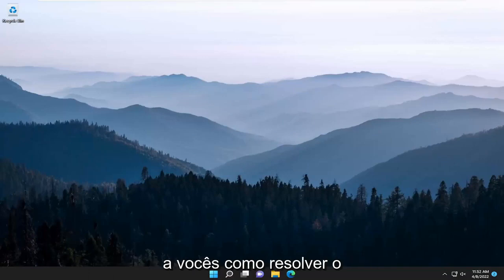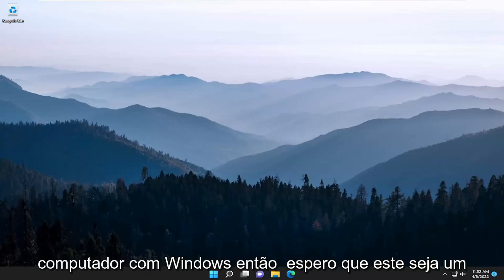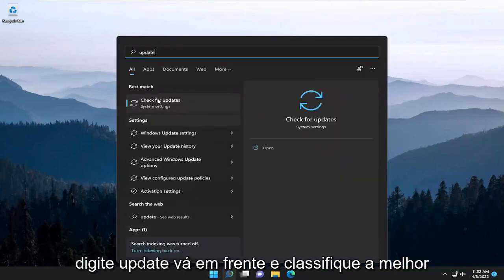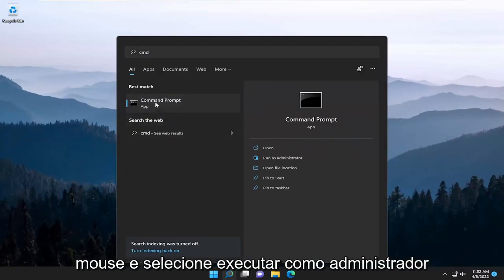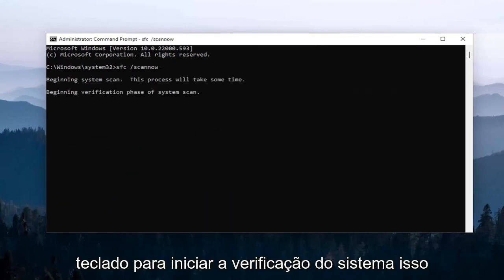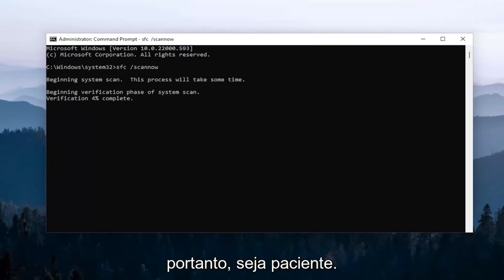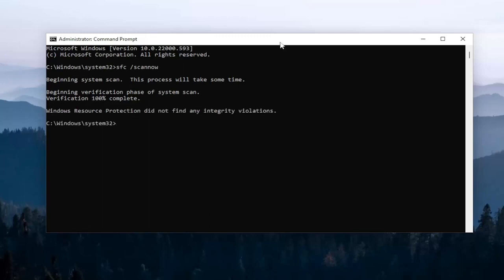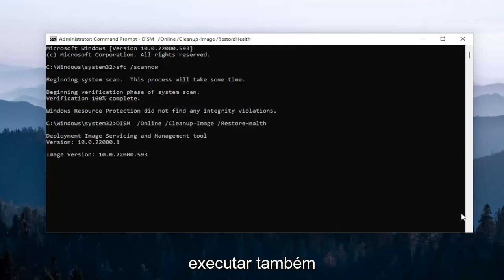Como resolver o erro 0x800f0905 do Windows Update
Como corrigir o erro de atualização do Windows 0x800f0905 [Tutorial]

Comandos Utilizados:
sfc /scannow

Os erros de atualização do Windows são bastante comuns e a maioria dos usuários os encontra pelo menos uma vez durante anos de uso do PC. Na maioria dos casos, esses problemas desaparecem por si mesmos, pois o motivo para o surgimento deles geralmente está relacionado a conexões de Internet ou servidores instáveis do lado da Microsoft. É por isso que a mensagem de erro geralmente afirma que o processo será repetido em um futuro próximo, o que geralmente resolve a situação.

Ao atualizar o Windows, se você receber o erro 0x800f0905, é devido a arquivos do Windows mal configurados ou corrompidos. Pode ser o arquivo de atualização ou qualquer um dos arquivos do sistema. Quando os arquivos estão corrompidos, as instalações podem falhar, os downloads podem travar e, às vezes, o processo precisa ser reiniciado. Demora um pouco para o Windows conseguir isso, mas pode ser feito manualmente pelo usuário final. Nesta postagem, mostraremos como você pode corrigir o erro 0x800f0905 do Windows Update no Windows 11 ou no Windows 10.